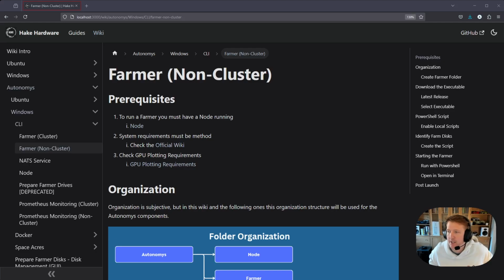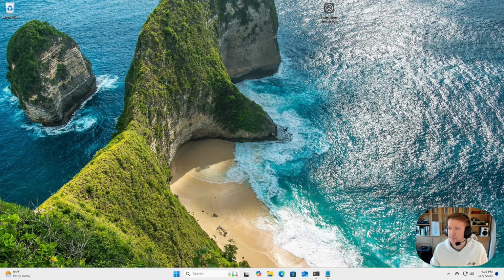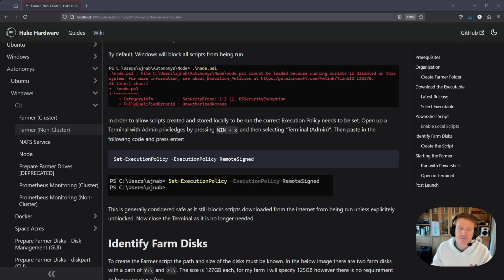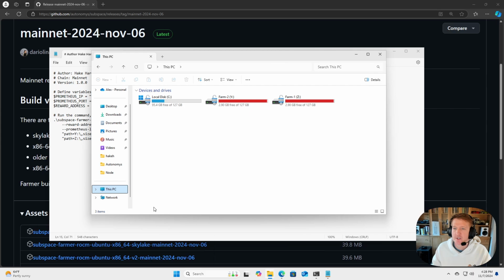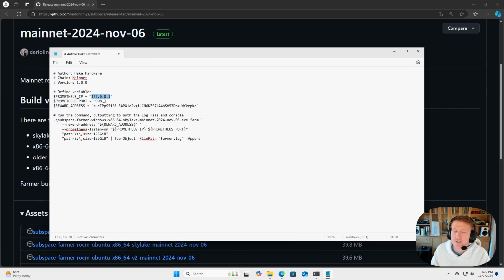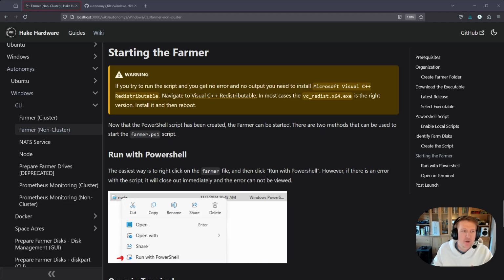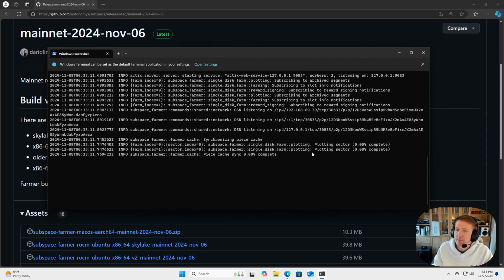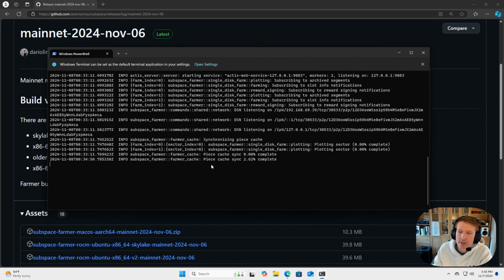Autonomys Mainnet - W11 CLI - Farmer (non-cluster)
This guide covers how to get a Farmer running on Windows 11 using the CLI.